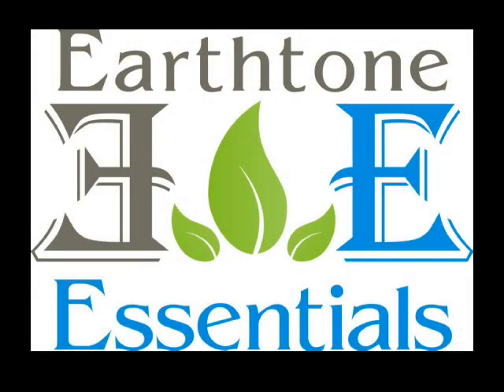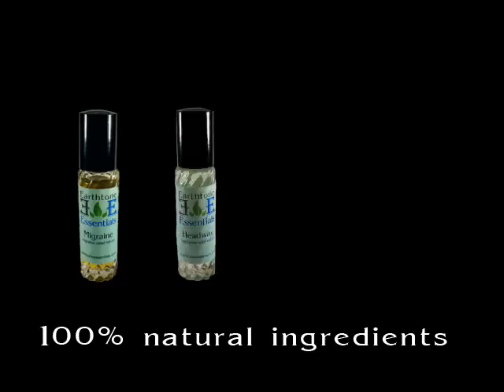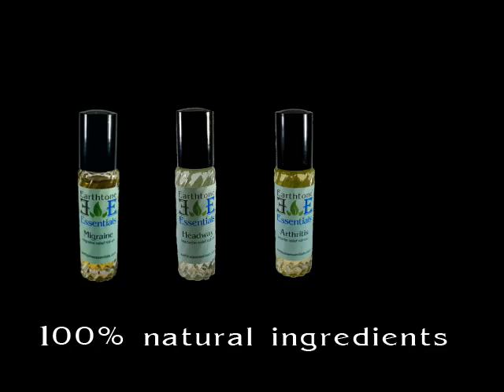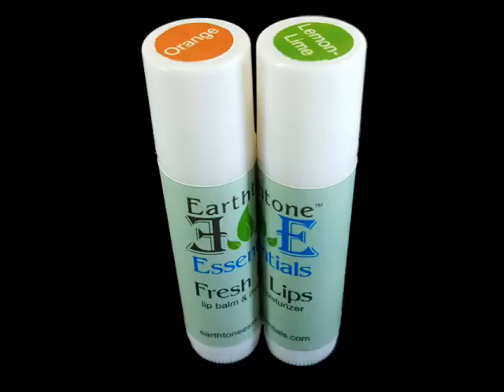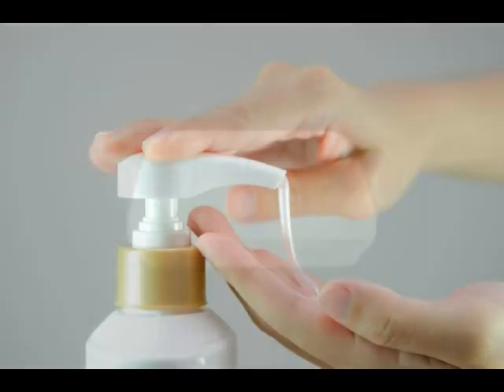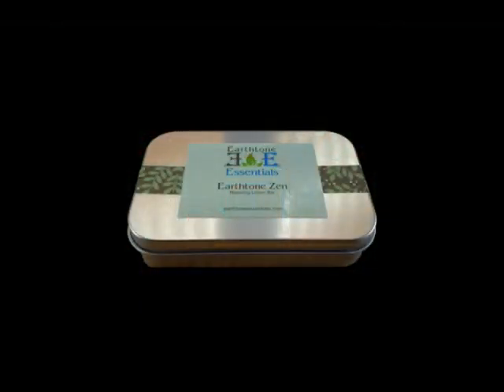EE kickstarter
Earthtone  Essentials Kickstarter  video - Essential oil infused products